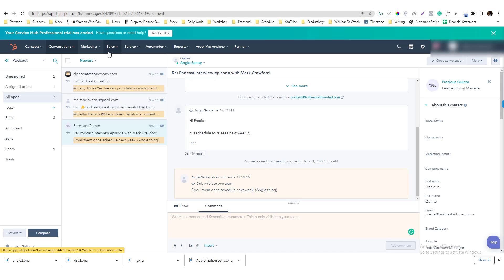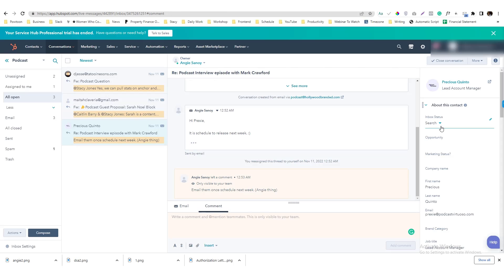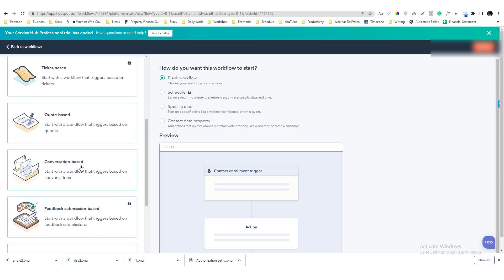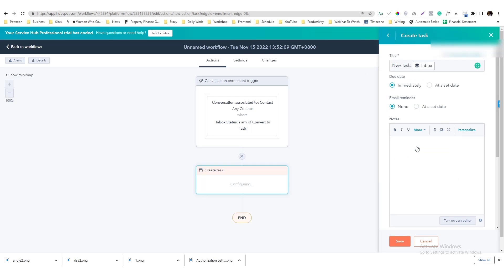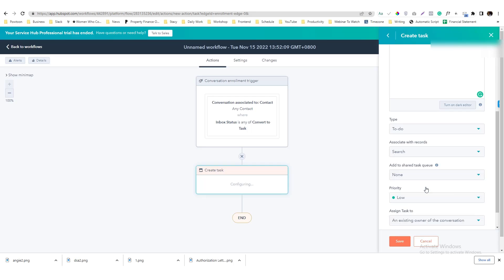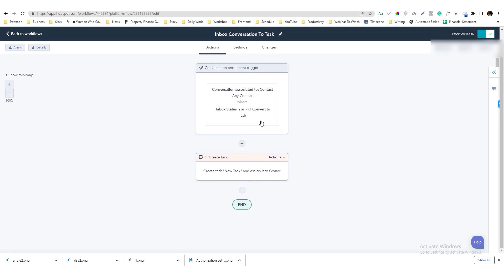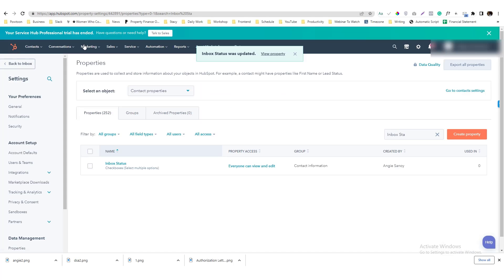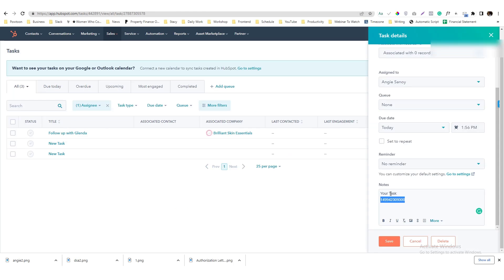How To Convert Hubspot Conversation Inbox Into Task | Hubspot Workflow Examples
In this tutorial, you will learn how to convert your conversation inbox in HubSpot into tasks using a simple conversation-based workflow.  To know more about HubsPot conversation inbox, visit ►